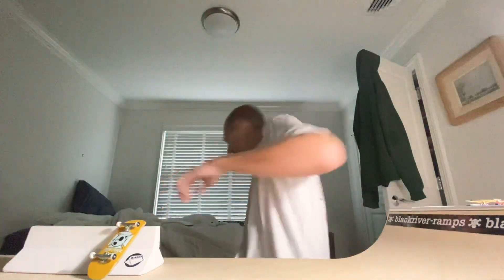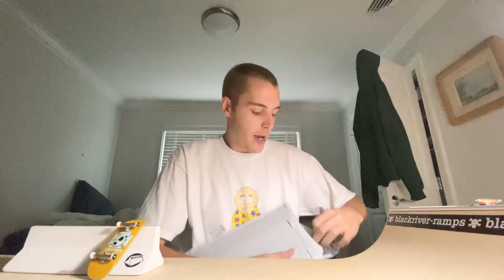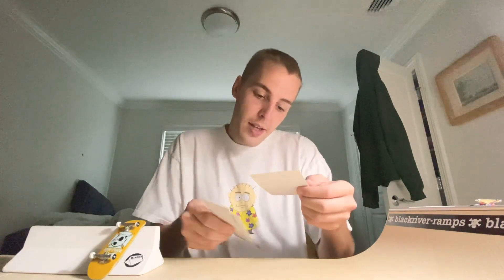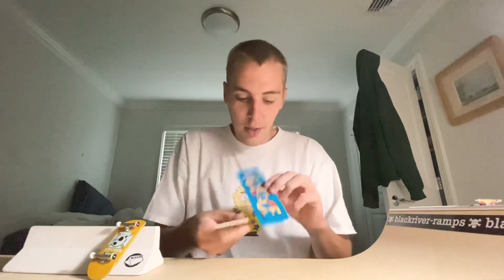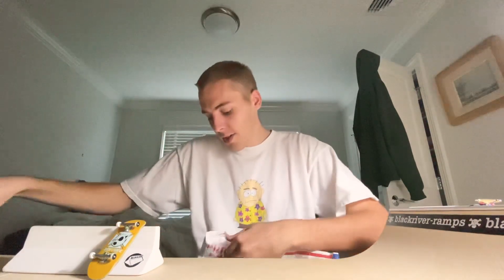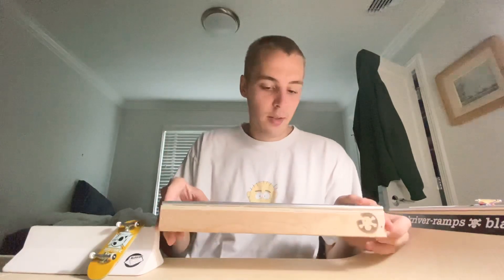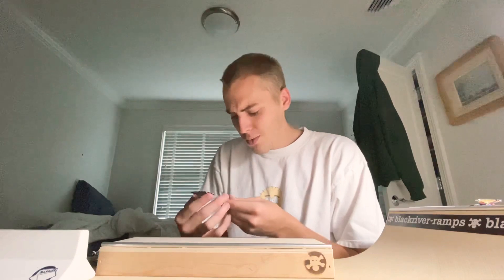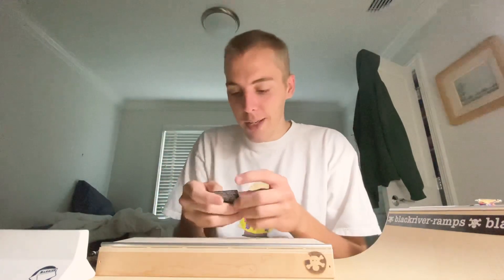FlatFace Fingerboards Unboxing!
Thought i kick off the start of my channel with a video that ive been watching others do for so many years. Cant go wrong with a FlatFace unboxing! Thank you to mike and everyone who works on the flatface website, the customer service is amazing and thank you for always staying contact regularly when there is concerns with orders!

Ive got more content like this on my instagram @stationfbs but from now on unboxing will be here and i will upload small edits and full lengths here :)